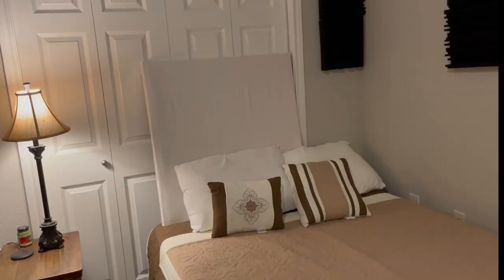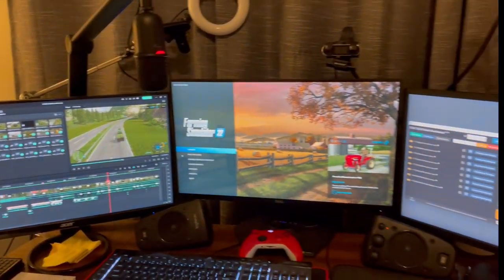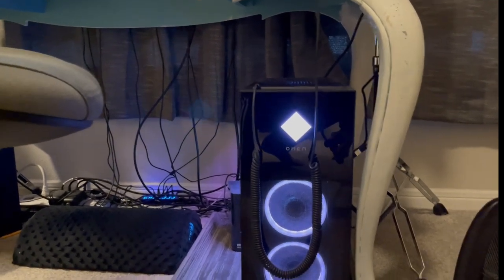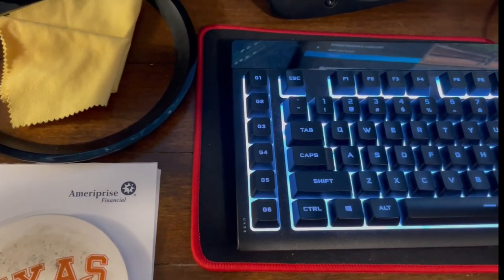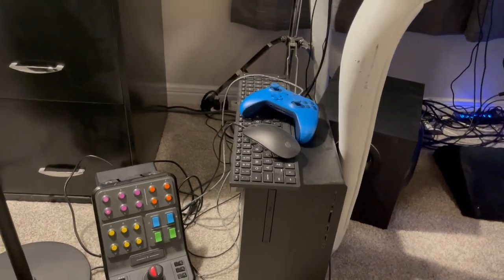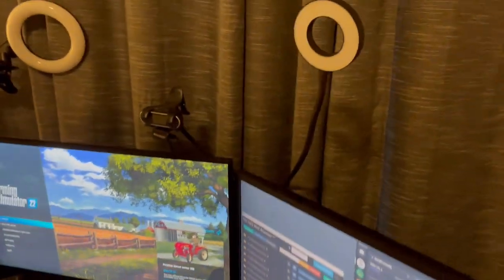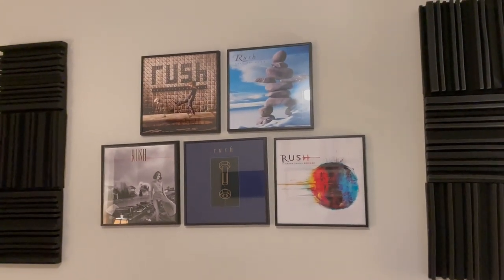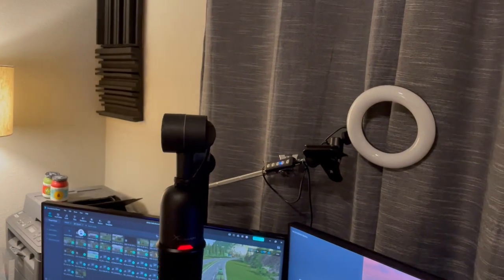Taking a studio tour before I move - personal vlog - ScottFree4all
Howdy everyone! Starting this year I'm going to make some occasional personal vlogs for you. For my first vlog we take a tour of my studio (aka my spare bedroom) before I move to a new apartment in 6-8 weeks. After I settle in to my new apartment I'll do a tour vlog for studio 2.0.

Here's a list of the things I show in the video
Dell S2522HG 240Hz Gaming Monitor 24.5 Inch
Dell SE224H Monitor 24 inch
Acer R24HY Monitor 23.8 inch
Wondershare Filmora 12 (video editing software)
OMEN by HP 40L Gaming Desktop PC GT21-0024 (primary PC)
     12th Gen Intel Core i7-12700KF (12-core, 3.6GHz)
     16GB 3200MHz DDR4 RAM
     NVIDIA GeForce RTX 3060 Ti
     1TB high-speed SSD internal storage
WD 10TB Elements Desktop External Hard Drive
7-port USB 3.0 hub
Logitech Z623 400 Watt 2.1 Home Speaker System
Corsair K55 RGB PRO keyboard + Harpoon RGB PRO mouse Gaming Bundle
Xbox Core Wireless Controller – Pulse Red
Logitech G Farm Simulator Heavy Equipment Bundle
HP Pavilion Gaming Desktop PC 690-0084 (backup PC)
     8th Gen Intel Core i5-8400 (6-core, 2.8 GHz)
     8GB 2666MHz DDR4 RAM
     NVIDIA GeForce GTX 1060 3GB
     128GB SSD & 1TB SATA HDD internal storage
HyperX SoloCast – USB Condenser Gaming Microphone
IXTECH Microphone Boom Arm with Desk Mount
Gear Head 720p webcam (discontinued)
Sennheiser Professional HD 280 PRO Over-Ear Monitoring Headphones
Steelcase Series 1 Work Office Chair